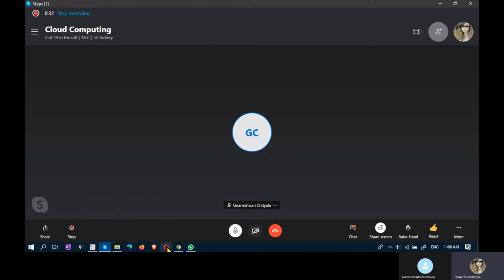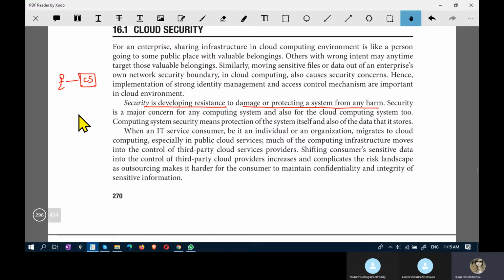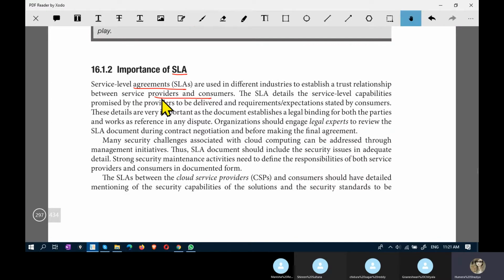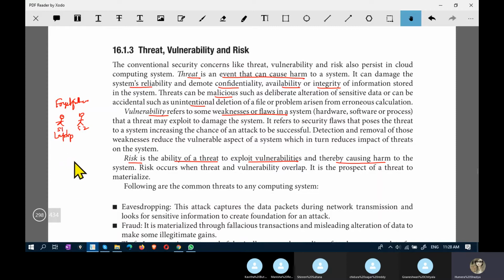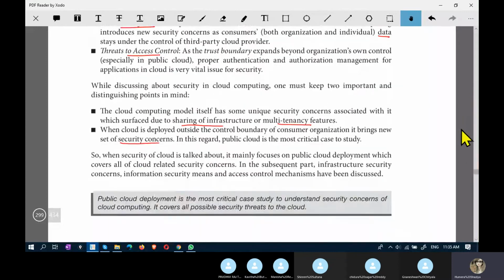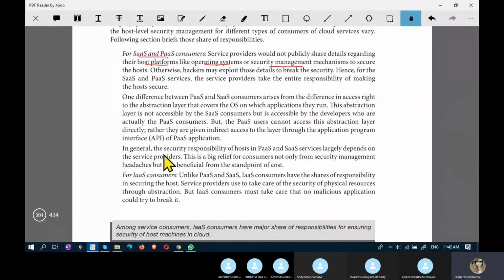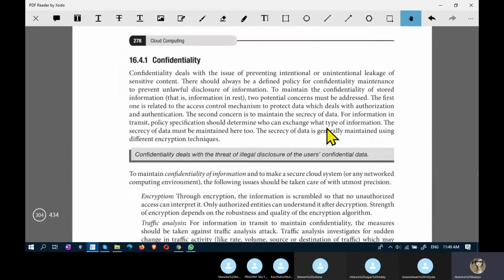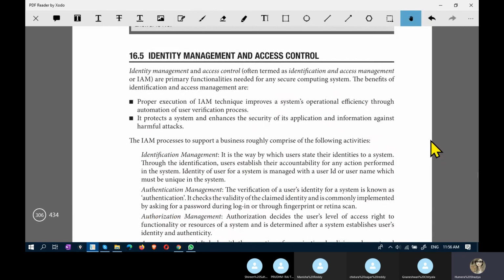CC 14 10 20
Security Issues